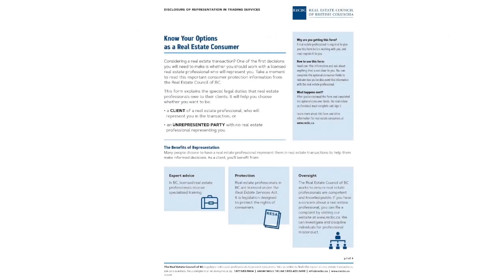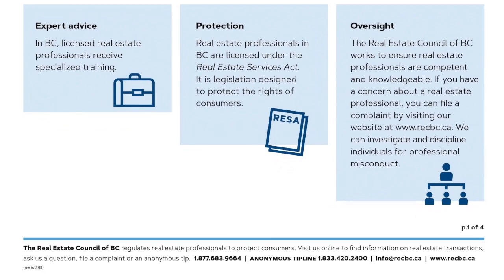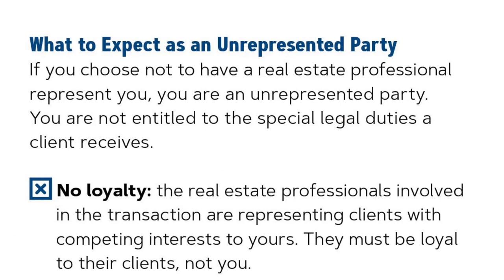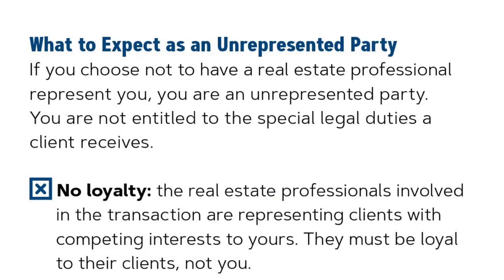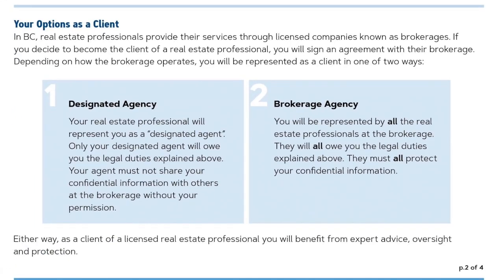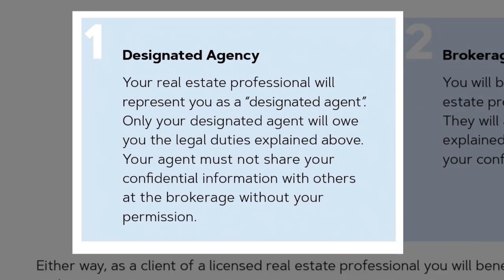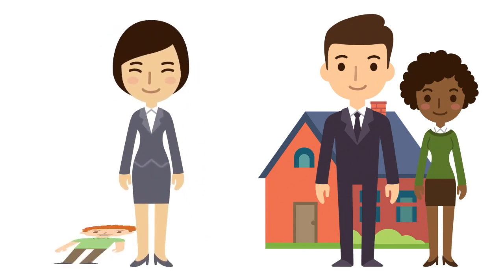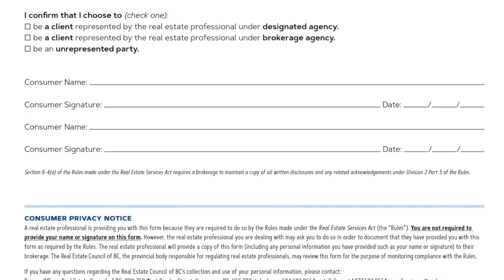Disclosure of Representation in Trading Services | Tammy Marcoux, REALTOR®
Search All Victoria Homes For Sale -

Benefits of being a Client in a real estate transaction and knowing the risks of being Unrepresented in a real estate transaction. CLICK SHOW MORE V V V

If you have questions about how I can represent you in a Real Estate transaction, feel free to contact me and I would be happy to go over it in more detail.

Tammy Marcoux, REALTOR®
RE/MAX Camosun
4440 Chatterton Way
Victoria BC V8X 5J2